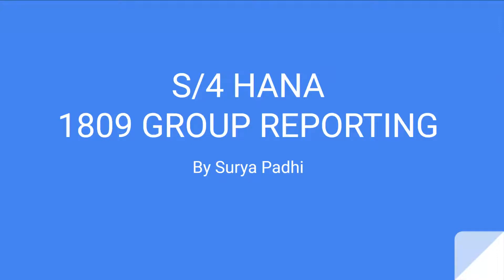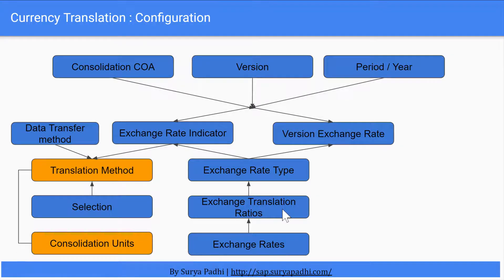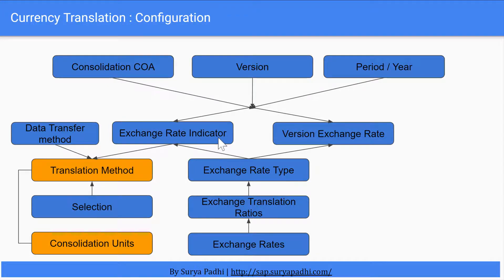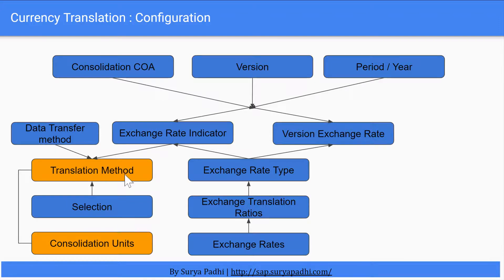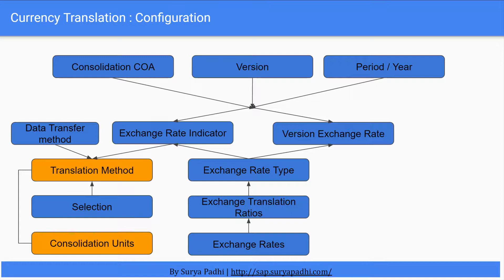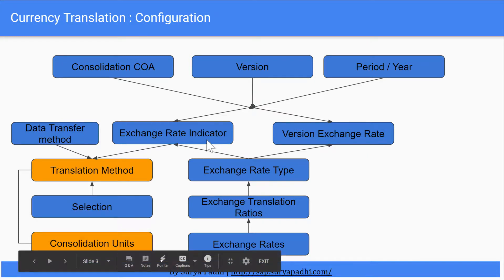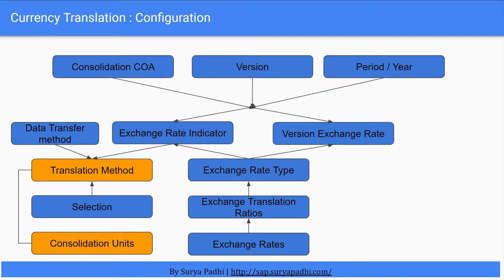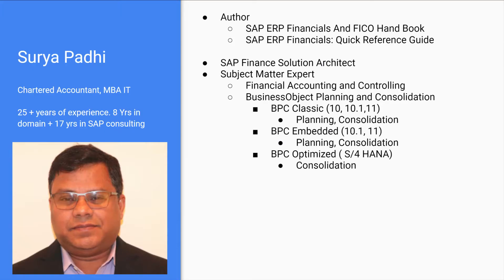1809 S/4 HANA GROUP REPORTING CURRENCY TRANSLATION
Subject
S/4 HANA 1809 Group Reporting Currency Translation